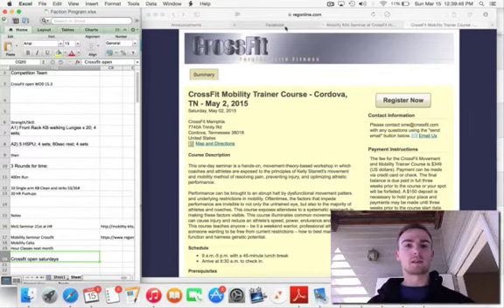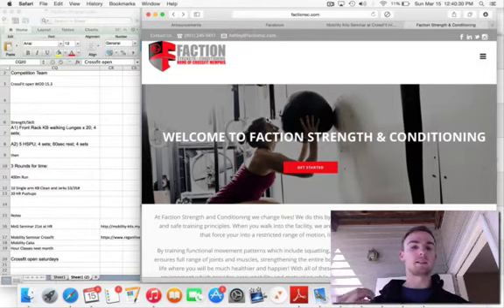This week's WODs